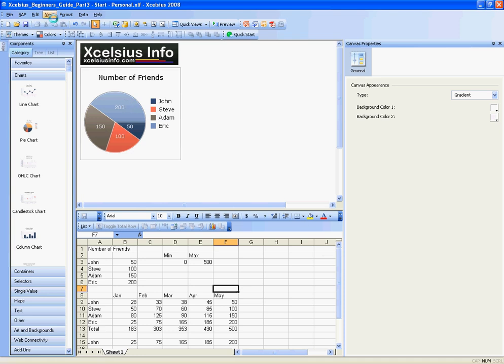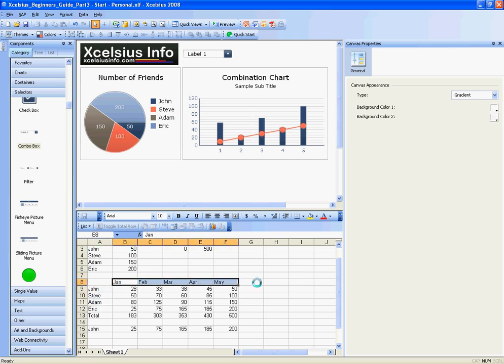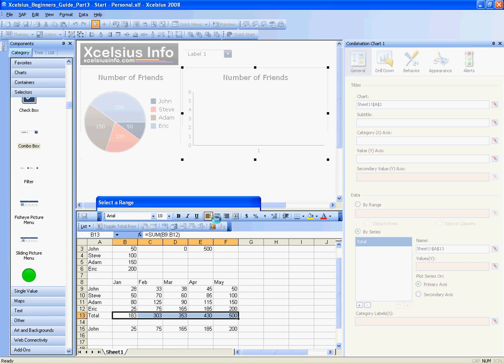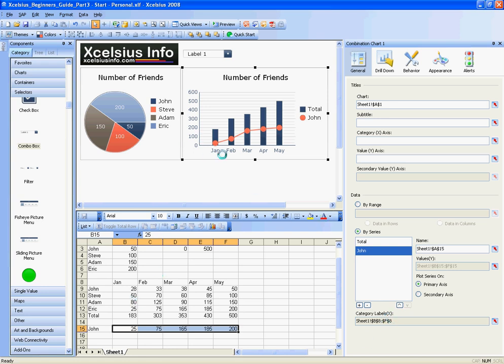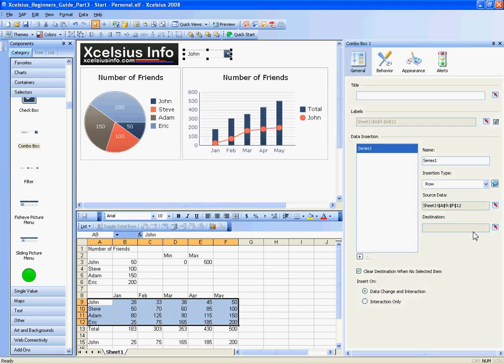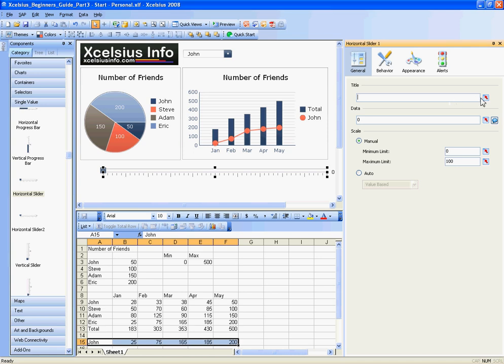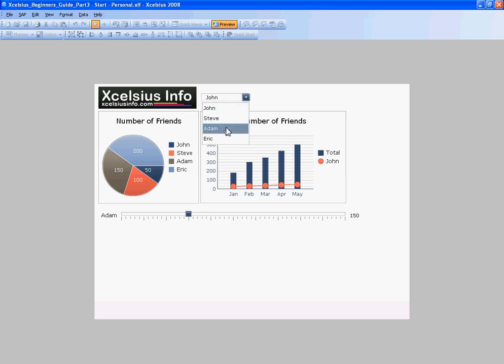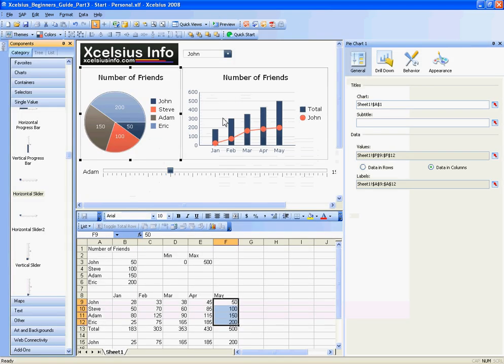Xcelsius Beginners Guide Part 3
In this example I have created more data in the spreadsheet and will show how to use a Combination Chart to map two different series of data on the same chart while still using the Pie Chart.